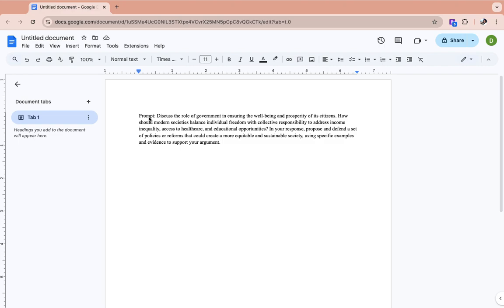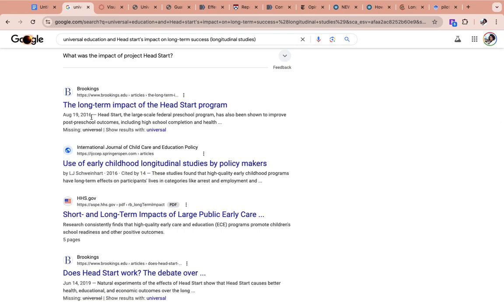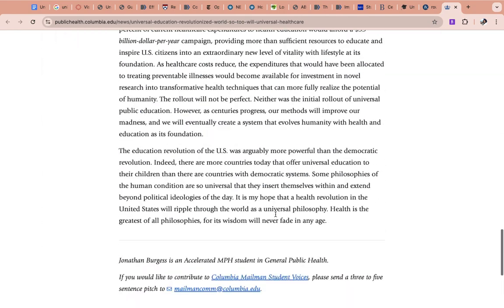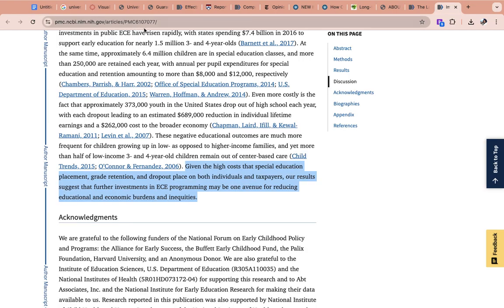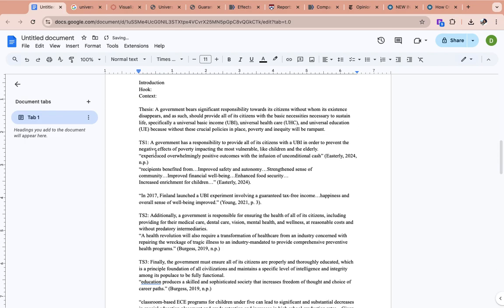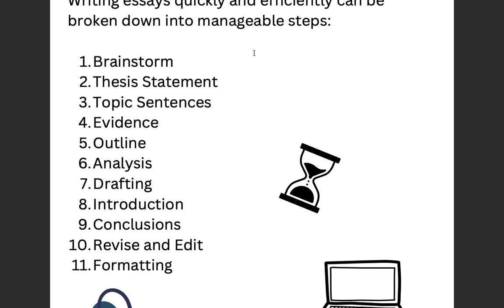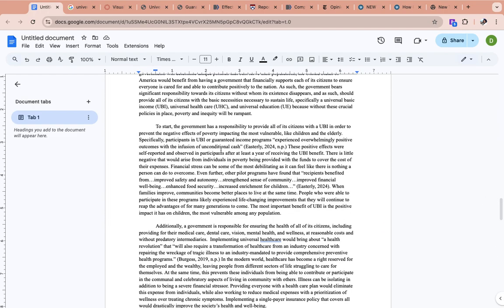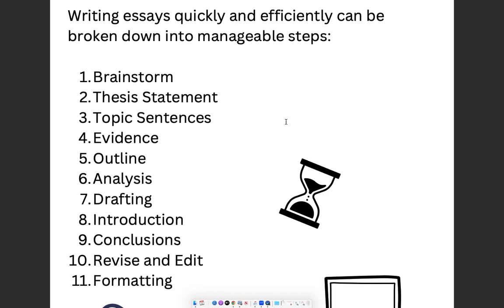Write Essays Fast Writing Order of Operations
Didi Anofienem, the creator of the Writing Order of Operations, writes a 5 page essay in 70 minutes using this copyrighted technique. Raw, unedited, unfiltered footage with music playing in the background.